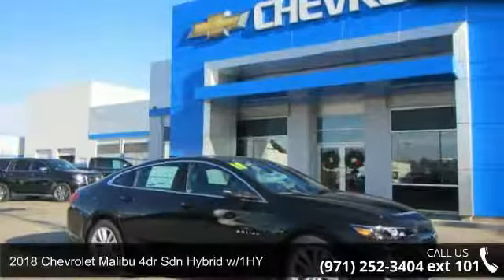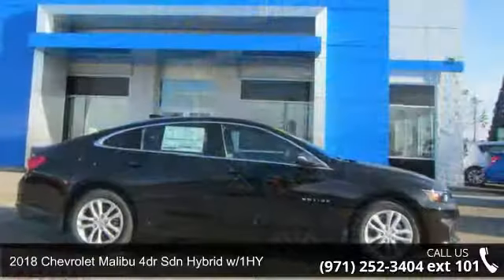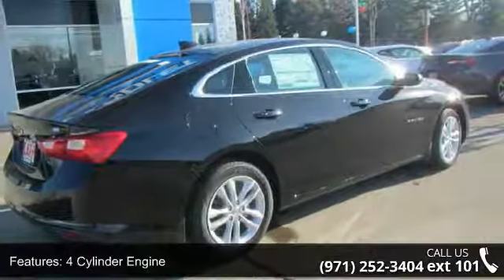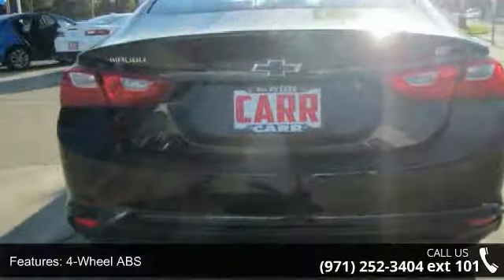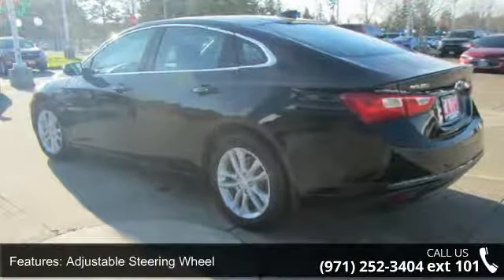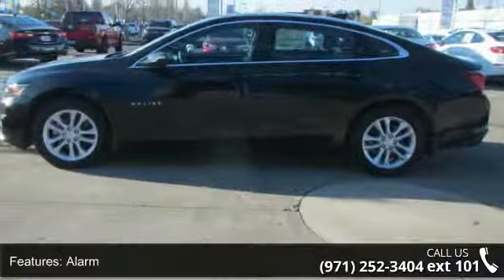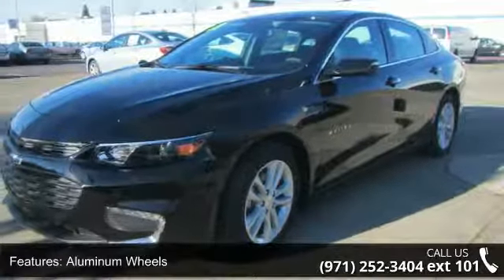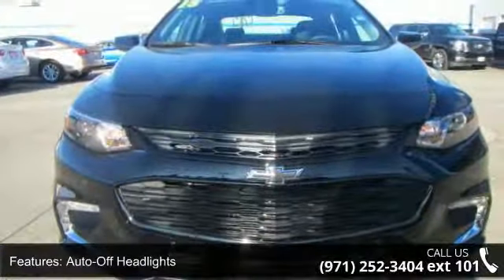2018 Chevrolet Malibu 4dr Sdn Hybrid w/1HY - CARR Chevrol...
Moonroof, Navigation, Back-Up Camera, Satellite Radio, Dual Zone A/C, Keyless Start, Onboard Communications System, Aluminum Wheels. Hybrid trim, Mosaic Black Metallic exterior and Jet Black interior. EPA 43 MPG Hwy/49 MPG City! AND MORE!KEY FEATURES INCLUDEBack-Up Camera, Satellite Radio, Onboard Communications System, Aluminum Wheels, Keyless Start, Dual Zone A/C. Keyless Entry, Child Safety Locks, Steering Wheel Controls, Electronic Stability Control, Heated Mirrors. OPTION PACKAGESLEATHER PACKAGE includes (KA1) heated driver and front passenger seats, (AAQ) 6-way power front passenger seat adjuster, (AT9) front passenger power lumbar seat adjuster and (UQA) Bose premium 9-speaker system, DRIVER CONFIDENCE PACKAGE includes (UHY) low-speed forward automatic braking, (UKJ) front pedestrian braking, (TQ5) IntelliBeam, automatic high-beam headlamps, (UD5) Front and Rear Park Assist, (UKC) Side Blind Zone Alert with ... read more